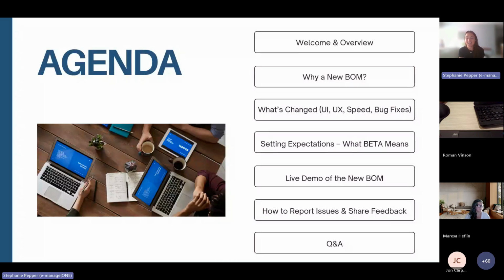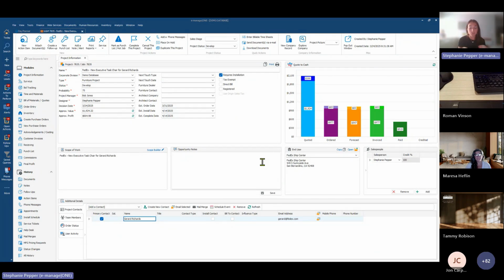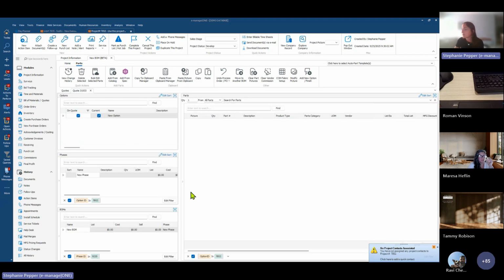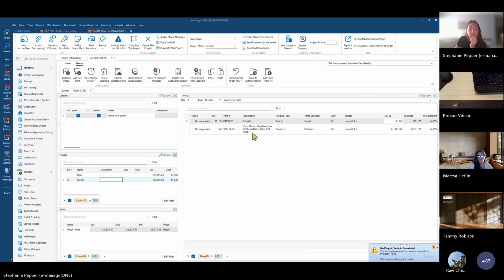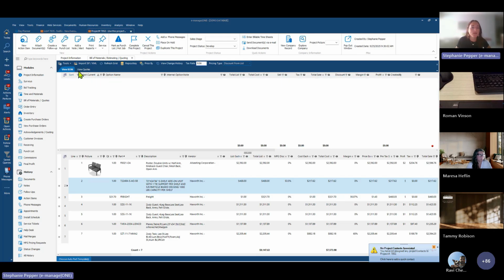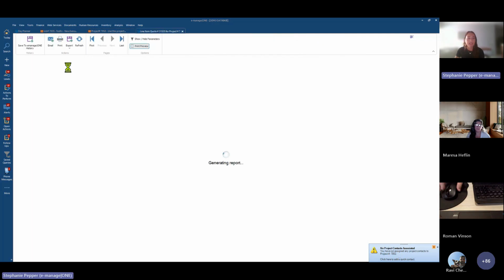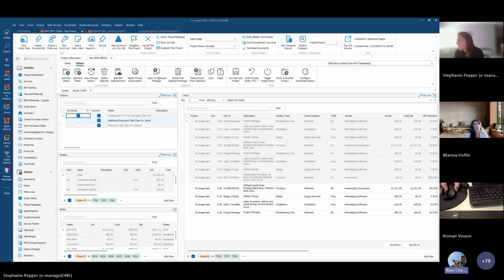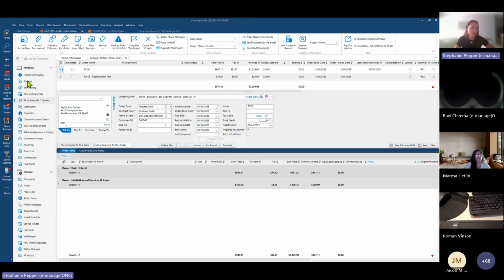e-manage|ONE Live Webinar: Beta Bill of Materials (BOM) Module Preview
Take a first look at the completely redesigned Bill of Materials (BOM) Module in e-manage|ONE. In this webinar, we walk through the new interface, highlight key UI/UX improvements, and show how you can begin testing the Beta version today.

What you’ll see in this session:

Full overview of the new BOM design

Major bug fixes (rounding, Canadian sales tax, and more)

Speed and performance improvements from a full refactor

How to access and test the Beta module

Setting expectations for Beta and how to report issues

Live demo of changes, new menus, and updated logic

Your feedback is essential in shaping the final release. Start testing today and help us refine this powerful new tool!